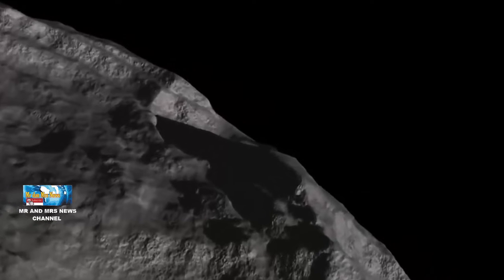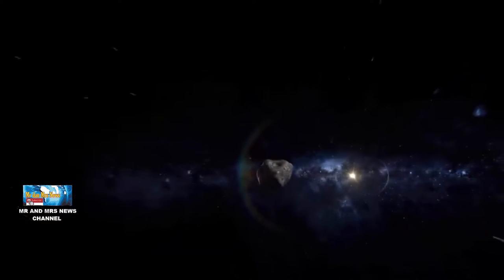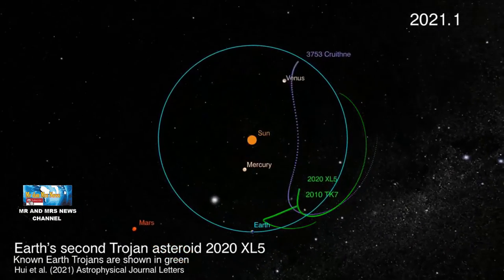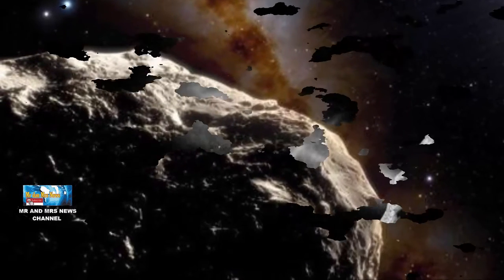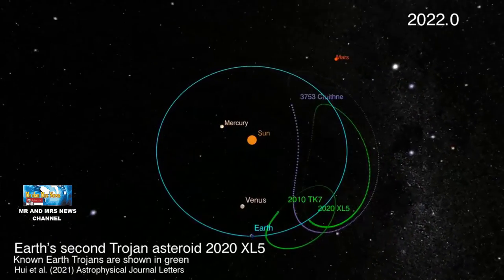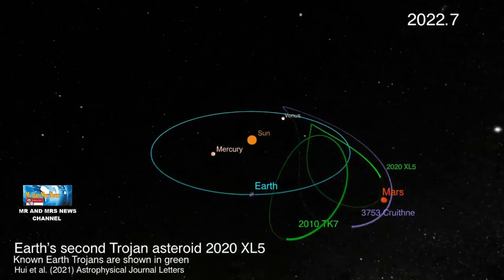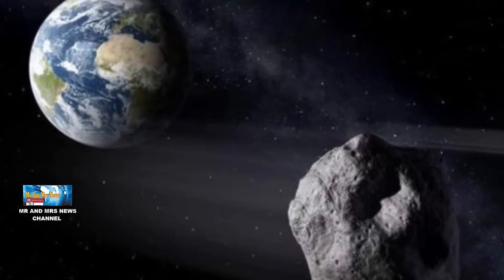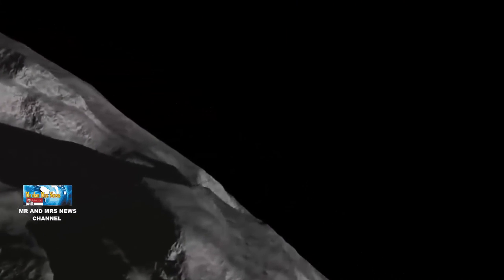TERNYATA !! BUMI DI BUNTUTI ASTEROID JUMBO, BERBAHAYAKAH ?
Ilmuwan memastikan ada sebuah asteroid 'troya' berukuran jumbo yang tengah membuntuti Bumi. Apakah batu antariksa itu dapat membahayakan planet ini ?Seperti dikutip detikINET dari New York Post, ilmuwan menamakan asteroid itu sebagai 2020 XL5 dan ia terpantau mengikuti orbit Bumi. Sepanjang sejarah, ini baru kedua kalinya tercatat ada asteroid yang berada di orbit Bumi. Asteroid ini cukup besar, diperkirakan lebarnya sampai sekitar 1 kilometer. Beruntung, ilmuwan memastikan bahwa asteroid ini tidak berbahaya atau berpotensi menabrak Bumi pada saat ini atau pun di masa depan. Ia hanya membuntuti planet ini dan tidak menghadirkan ancaman.Dijuluki sebagai asteroid 'troya' dari kisah Perang Troya lantaran batu angkasa semacam ini dikenal berbagi orbit yang sama dengan suatu planet dan pertama kali ditemukan di sekitar planet Jupiter.Asteroid 2020 XL5 pertama kali terlacak pada Desember 2020 silam dan saat itu statusnya dimasukkan dalam kandidat baru asteroid troya. Setelah diteliti lebih lanjut, ilmuwan memastikan hal itu benar adanya.Mereka menyebut bahwa tidak menutup kemungkinan manusia bisa mengunjungi asteroid 2020 XL5 pada suatu hari nanti, bahkan membangun basis tempat tinggal di sana untuk melakukan misi tertentu.